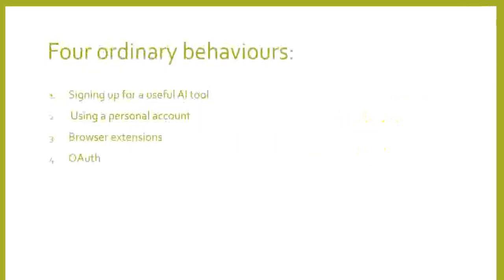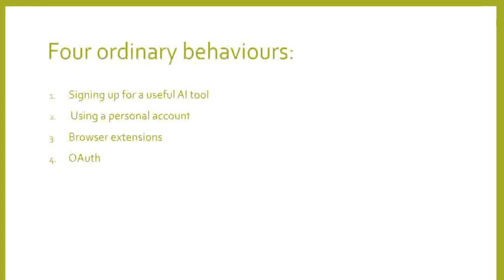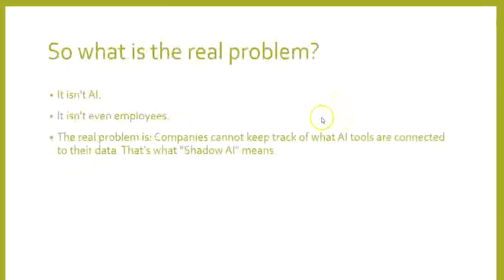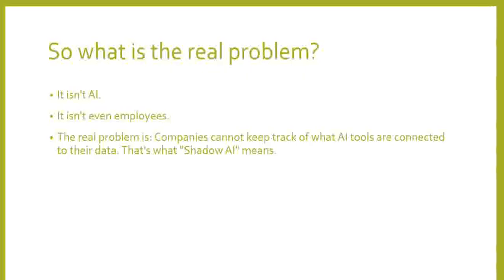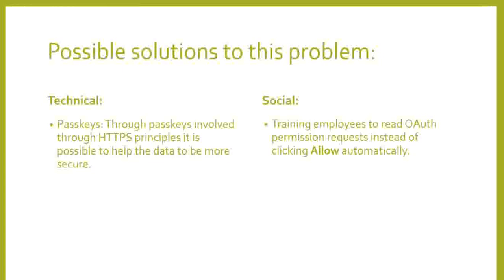CS50 Introduction to Cybersecurity (Final Proyect)